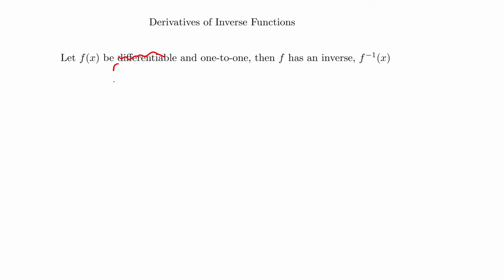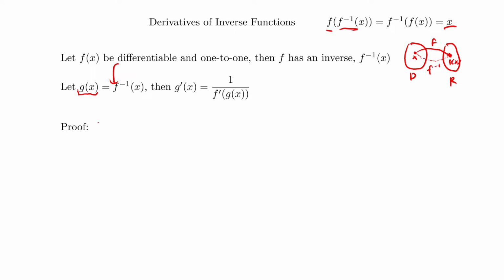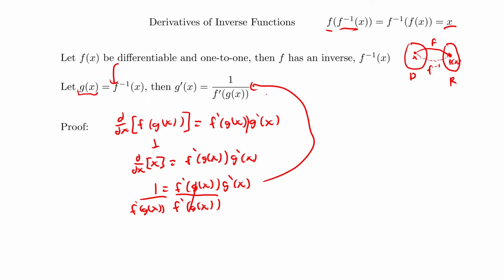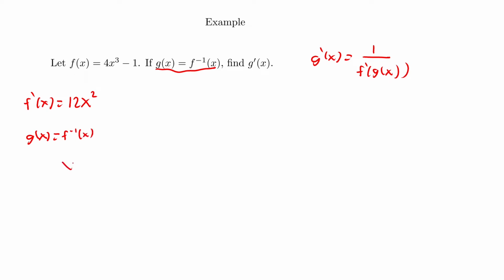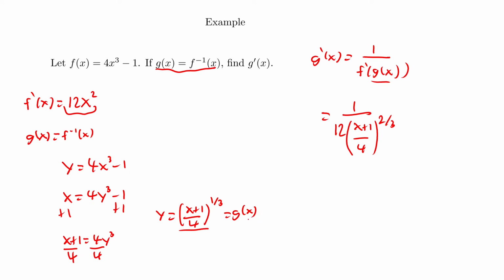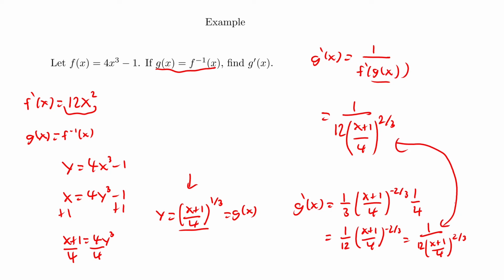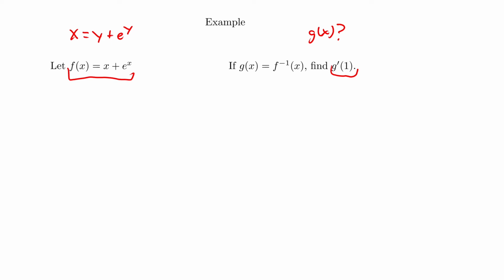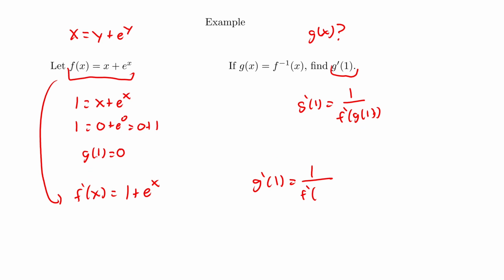Calculus I | Derivatives of Inverse Functions | Part 32